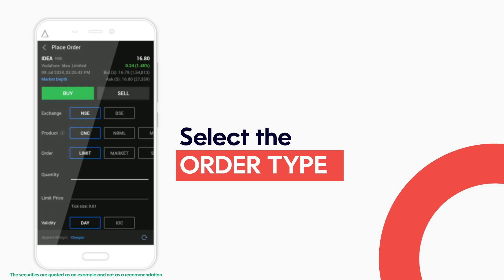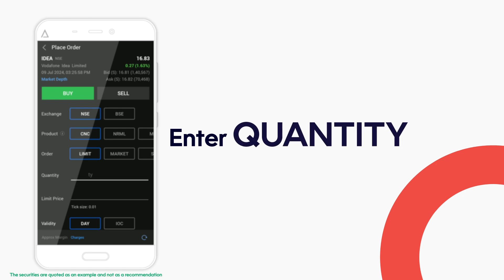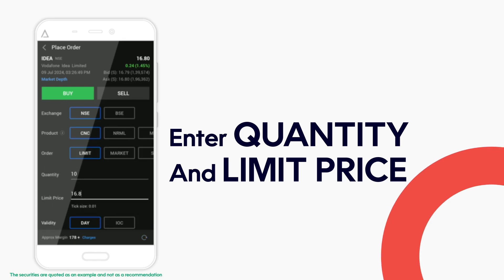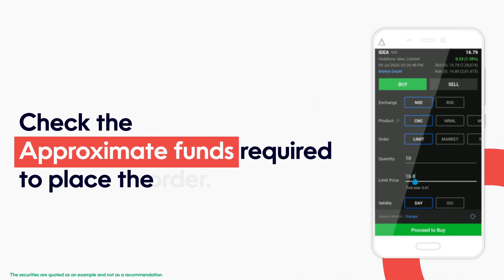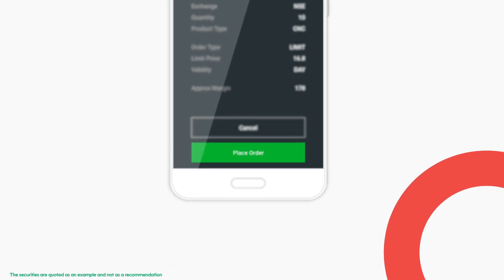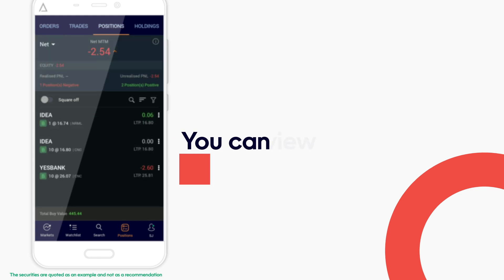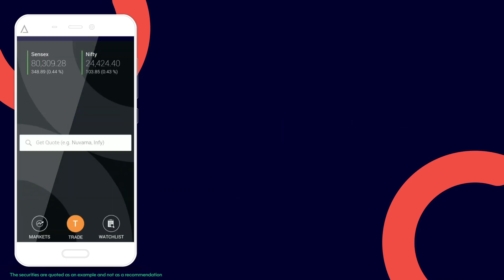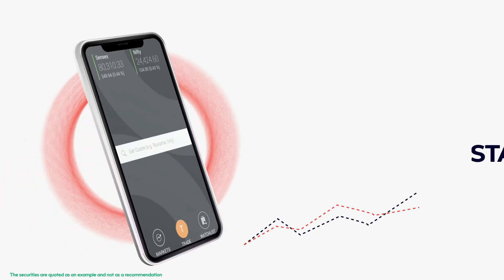How to Place a Trade on Nuvama Markets App | Step-by-Step Guide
In this video, we'll walk you through the process of placing a trade on the Nuvama Markets app. Learn how to navigate the app, select asset classes, view market depth, and choose the right product and order types. Whether you're buying or selling, we'll guide you through every step, from setting your limit price to confirming your order. Plus, discover how to track your positions and modify open orders with ease.

Get started with your trading journey today and master the Nuvama Markets app with this comprehensive guide!